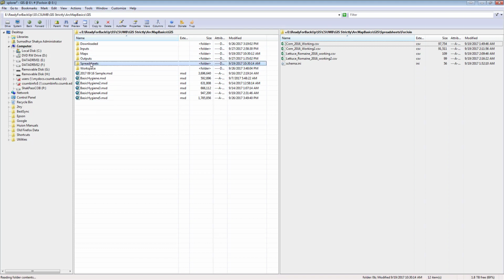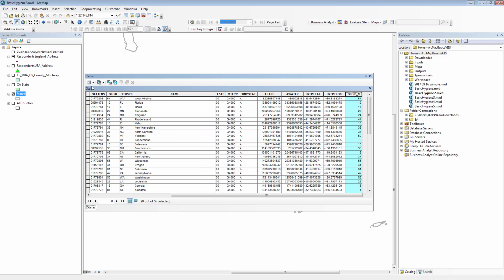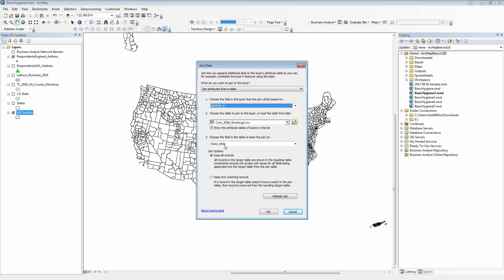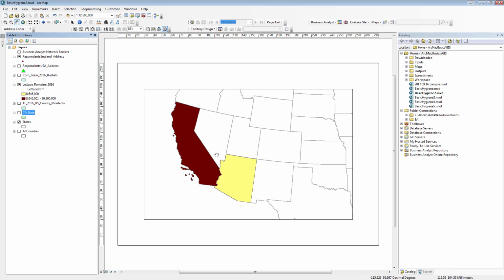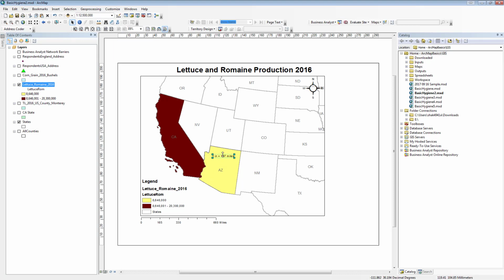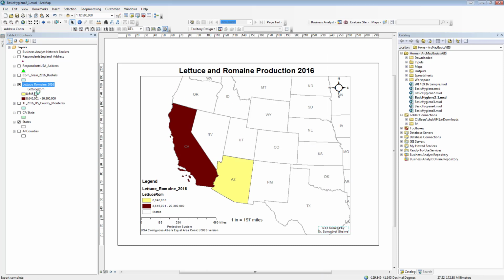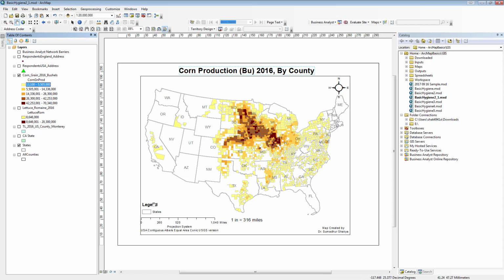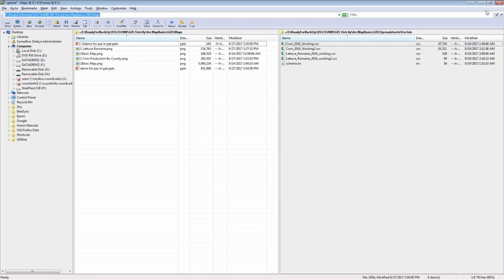3_1 how to join CSV file and create and export map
How to join CSV, how to apply symbology, how to add legend, how to export maps, how to add exported maps to power point